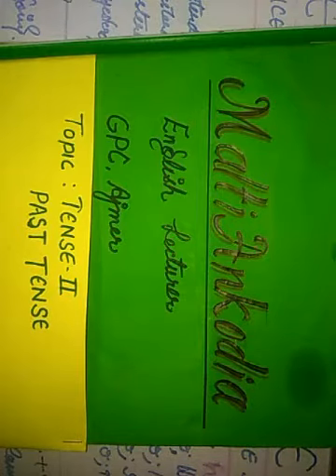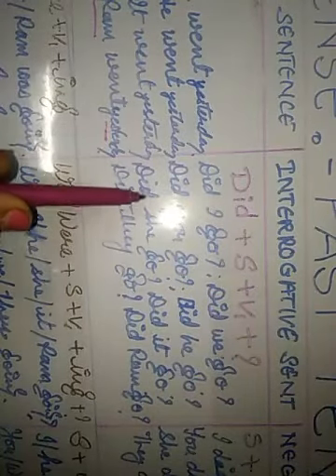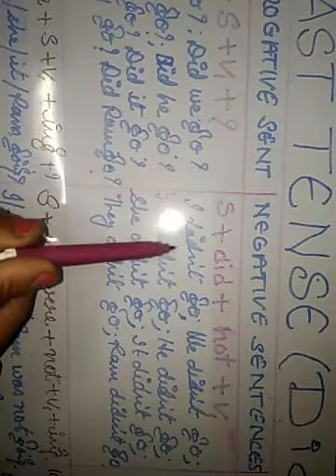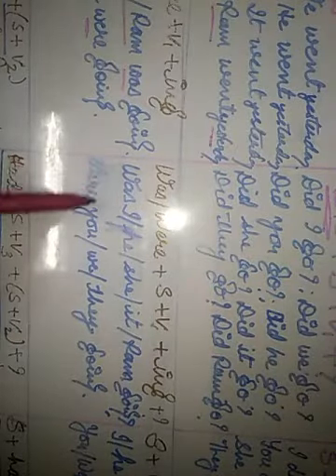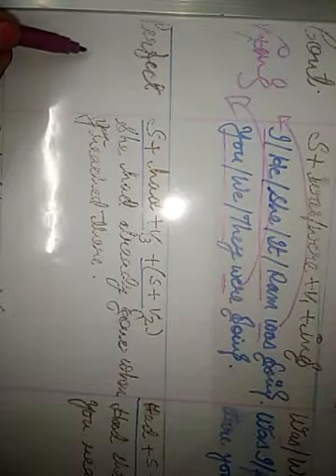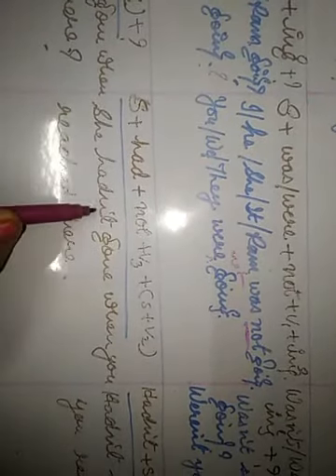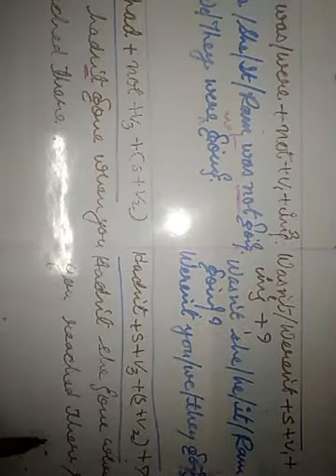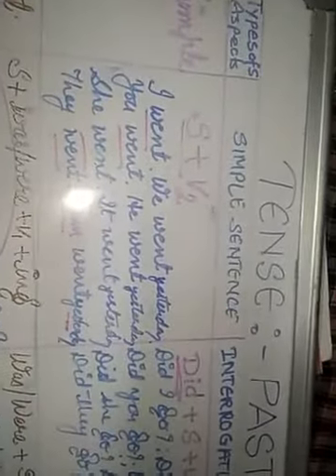TENSE -II PAST TENSE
Malti Ankodia  English Lecturer  GPC Ajmer